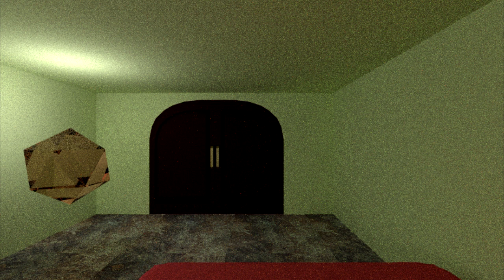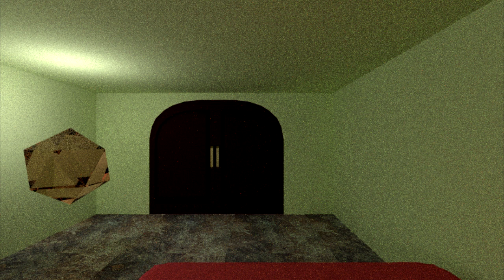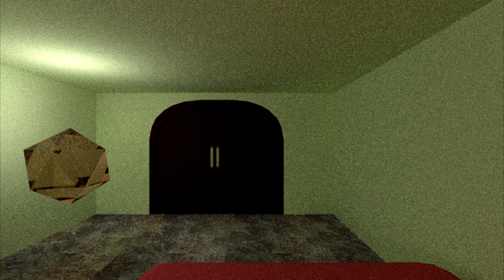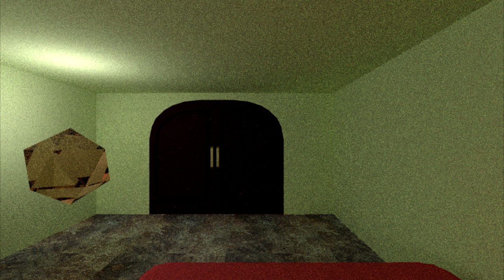(Audio) Virtual Reality Rig Explanation Pt.2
The second part of the rig explanation. It primarily deals with the implementation of the parts discussed in the previous part. Here's the link to the previous part: